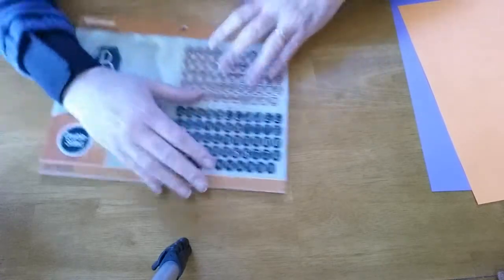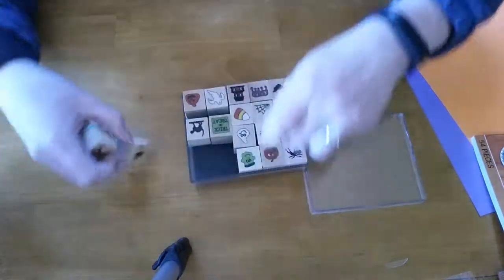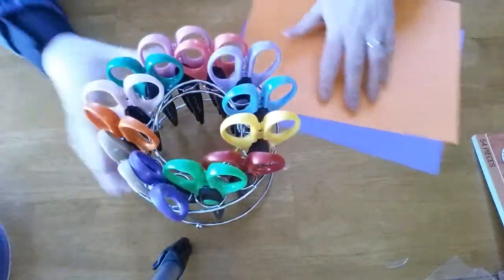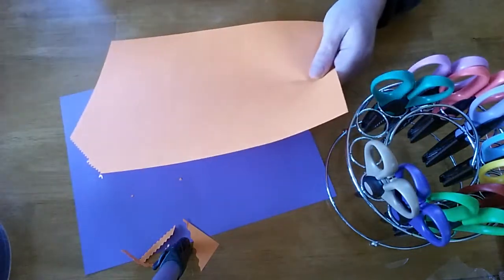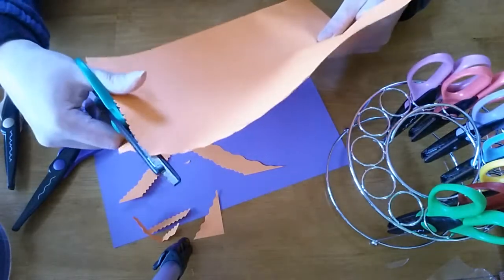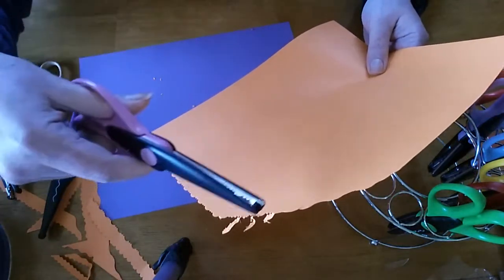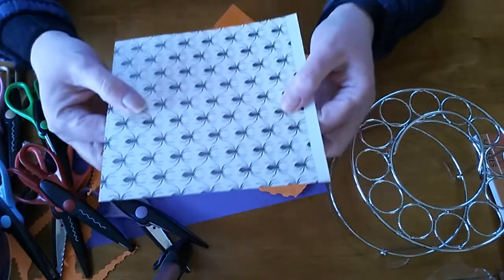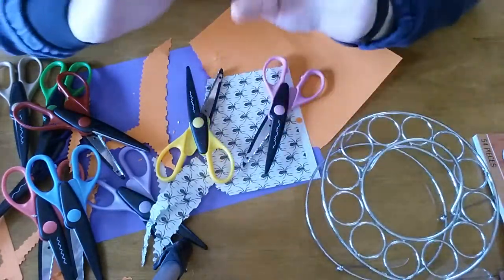AC Moore Haul | Is It Worth It?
Small haul and trying out my new scissor caddy.

Snail-mail:
Gretchen – Catnpaws